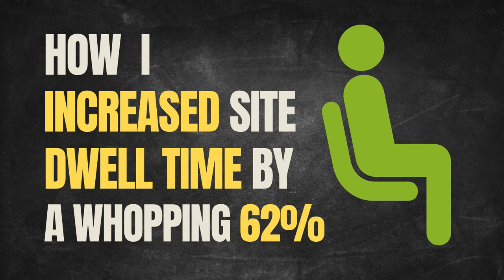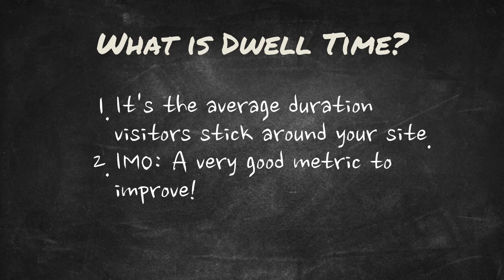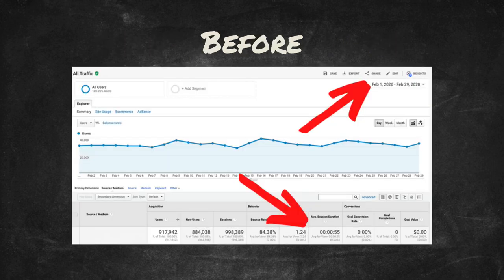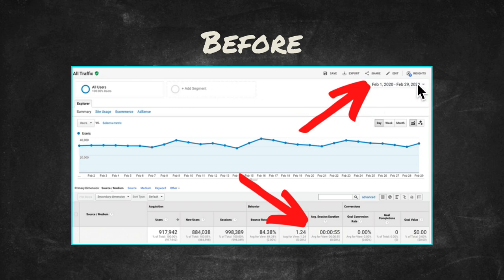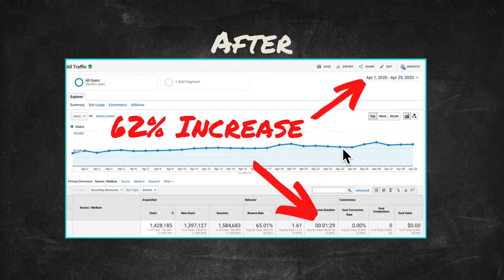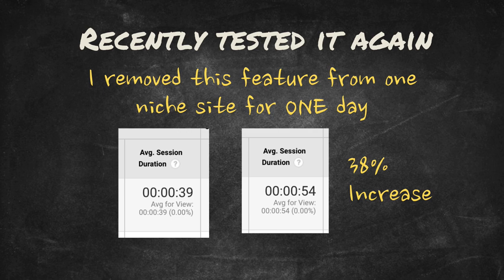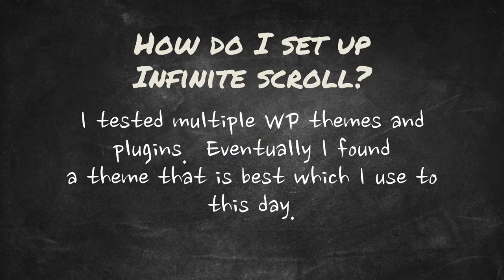How I Increased Website Dwell Time By a Whopping 62%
This video reveals one very simple website feature that dramatically increased the dwell time (and page views per visitor) on almost every niche site I own.  The increases were dramatic.  I now add this feature to pretty much every new niche site I launch and grow.

Get my full course where I share more tips, tricks and code snippets to make this feature even better